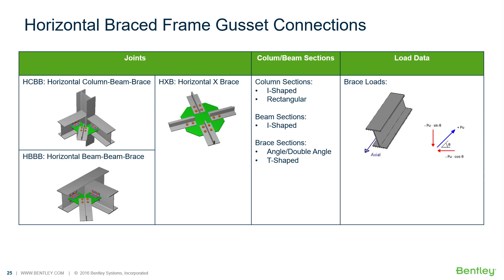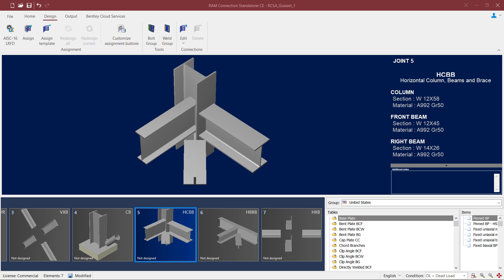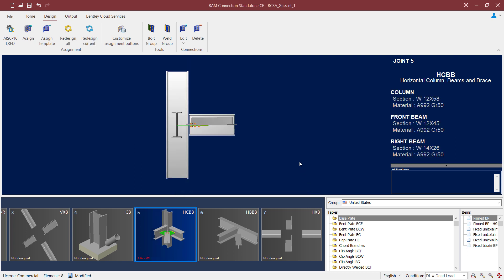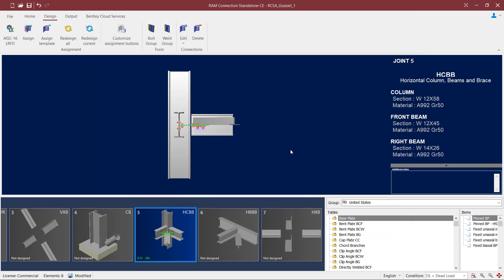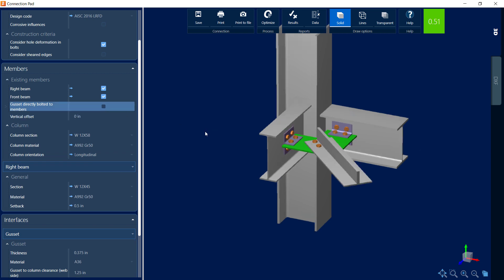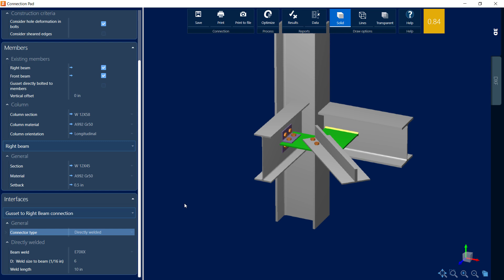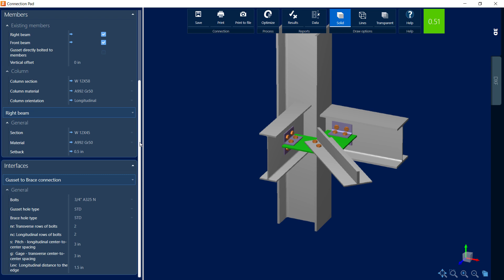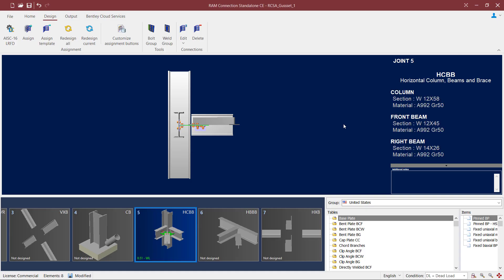Designing Horizontal Column-Beam-Brace (HCBB) Gusset Connections in RAM Connection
In this video, you will learn how to design a gusset connection for a horizontal column-beam-brace joint.